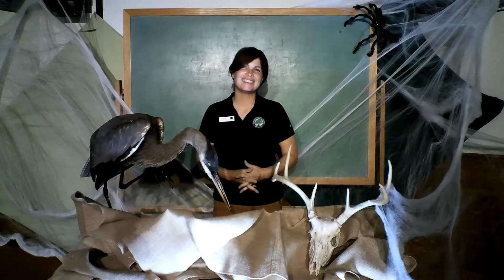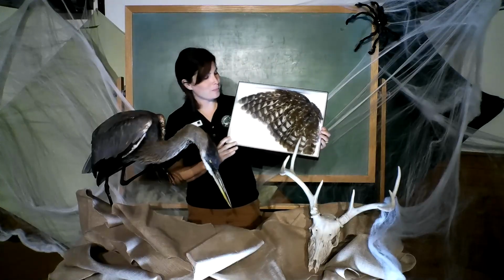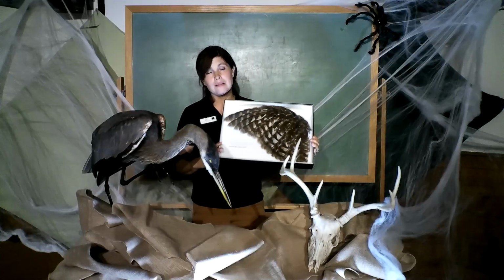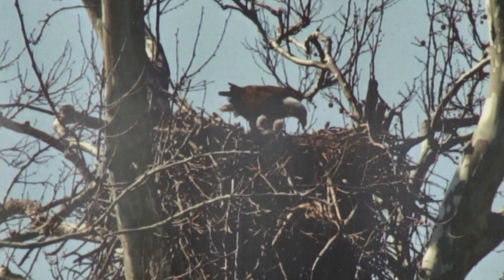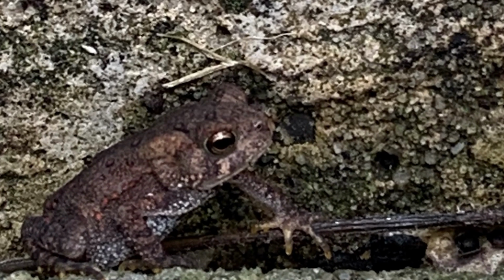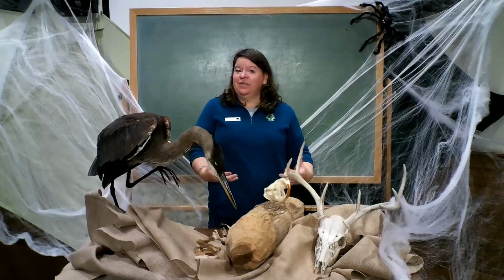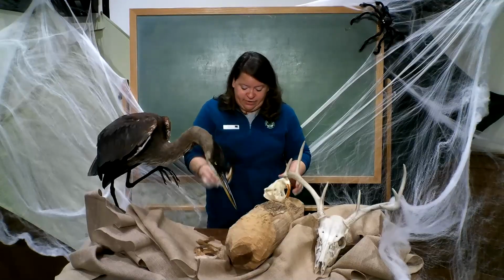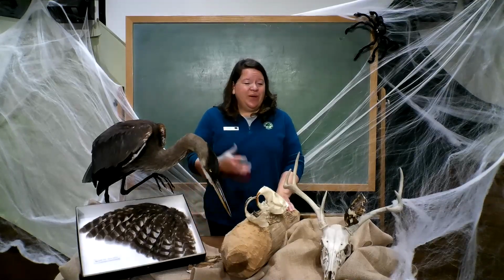Skeletons In Our Basement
Black Hill Nature Programs' Park Naturalists show some of their favorite “skeletons” or biofacts from their collection that help them teach about nature.